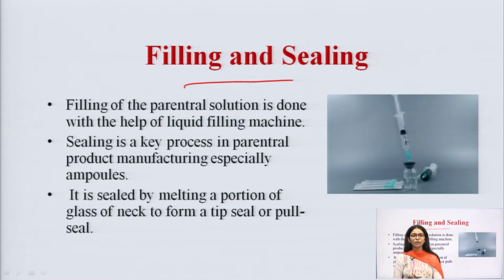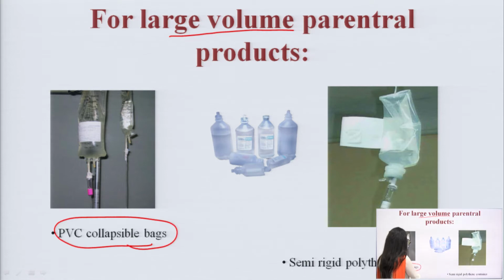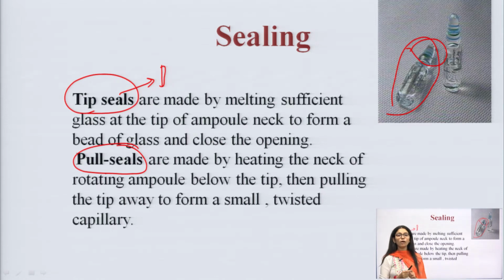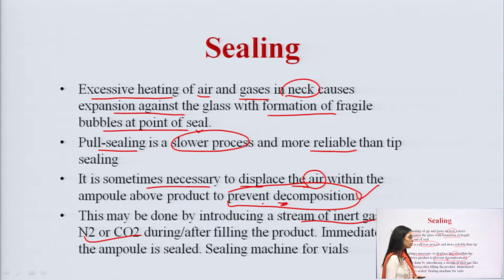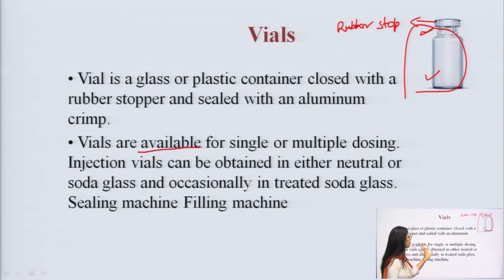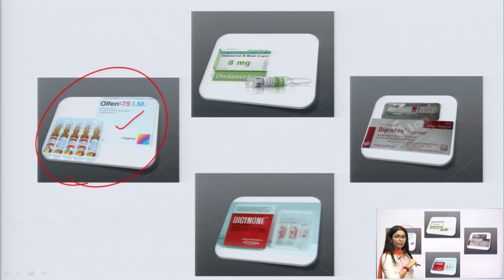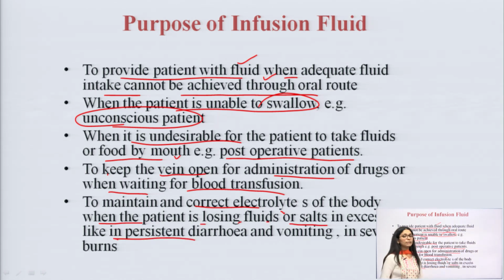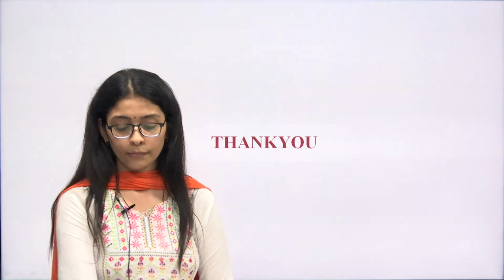Filling And Sealing of Ampoules, Vials And Infusion Fluids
Subject:Pharmacy
Course:Industrial Pharmacy –I